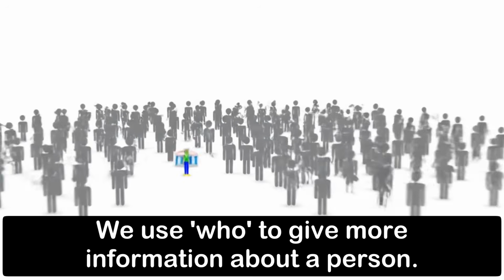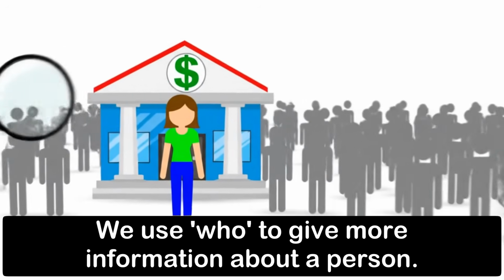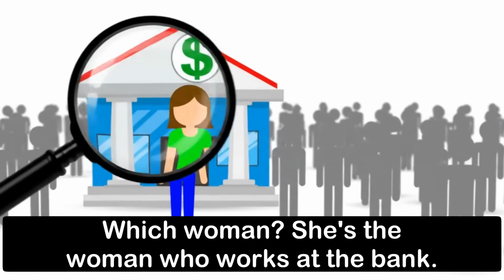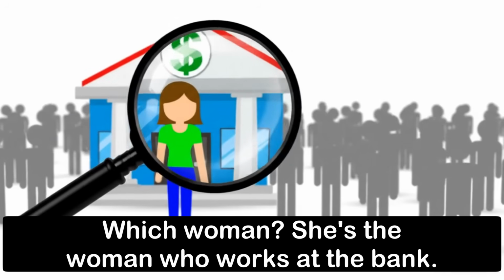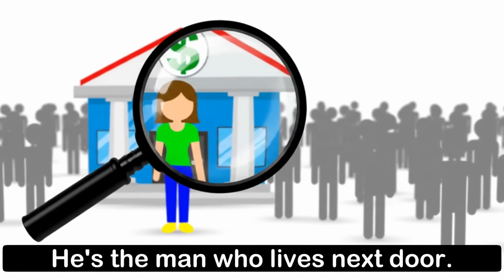SHOCKING: Learn English to Describe Family & People in 3 Minutes (Visual Secret!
Ready to learn English and describe the people in your life in just 3 minutes? This shocking visual lesson makes grammar like possessives and relative clauses easy and unforgettable. Watch now to unlock the secret!

We begin with the most important people in our lives. This lesson builds your "family members vocabulary" so you can speak about your loved ones. You'll learn the essential "words for family" and be able to introduce "my happy family" in English. Our animated guide helps you "learn family members English" quickly and effectively. You will understand "how to describe family" relationships and build a strong foundation with "English vocabulary for family" that you'll use forever.

**FAMILY MEMBERS VOCABULARY**

How do you show that something belongs to someone? The answer is the "possessive apostrophe 's'." This simple rule is a cornerstone of "English possessive grammar," and we make it easy to understand. You'll master "using the apostrophe 's'" with clear, visual examples. This guide on "how to form possessives" will eliminate all your confusion. With our "possessive nouns examples," like "John's book," you will learn the "rules for possessive nouns" perfectly.

**POSSESSIVE WITH APOSTROPHE 'S'**

Do you want to add more detail when you talk about people? That's when you need to "use relative clauses." We focus on "defining relative clauses" using the word 'who' to identify a person. You will learn "how to use who" in a sentence to connect ideas smoothly. Our "relative clause examples" show you exactly how it works, such as "the woman who works at the bank." This lesson is your "guide to relative clauses" and makes "English grammar who" simple and clear.

**RELATIVE CLAUSES WITH 'WHO'**

When you tell someone what another person said, the grammar often changes. This is called "English reported speech." A common change is "will to would," which we explain visually. You will learn the "reported speech rules" for turning direct quotes into indirect statements. This "reported speech tutorial" makes a difficult topic easy. We provide many "reported speech examples" so you can see the changes in action. Mastering "tense changes in reported speech" will make you a more advanced speaker.

**REPORTED SPEECH (WILL TO WOULD)**

There's another way to show ownership in English. In this section, you'll "learn possessive adjectives." We cover the complete "list of possessive adjectives," including 'my,' 'your,' 'his,' and 'her.' You'll understand the "possessive adjectives rules" and see how they always come before a noun. With many "possessive adjectives examples," you'll master this concept. We help you "understand possessive words" and distinguish them from other forms. This is "basic English grammar" everyone needs to know.

**POSSESSIVE ADJECTIVES**

To make your sentences shorter and sound more natural, you can use "English possessive pronouns." We explain the "difference between 'my' and 'mine'" so you'll never mix them up again. This lesson provides a "possessive pronouns chart" to help you remember 'mine,' 'yours,' and 'hers.' You will learn "when to use possessive pronouns" to avoid repeating nouns. With our "possessive pronouns examples," you'll understand how to make your sentences more efficient. This is "how to use mine" and other possessive pronouns correctly.

**POSSESSIVE PRONOUNS**

This lesson will help you "understand the word whose." We explain "when to use whose" to ask about or describe possession, a key part of "English grammar possessives." You'll see the clear "difference between who's and whose," a very common mistake for learners. With our simple "whose grammar examples," like "the man whose car is red," you will master this structure. Learning "how to use whose" in a sentence will improve your writing and speaking. This is a complete "guide on whose" and its function.

**RELATIVE CLAUSES WITH 'WHOSE'**

How do you describe a person's character or appearance? You need to "use adjectives correctly." We provide a "list of describing adjectives" for talking about people, such as 'old,' 'young,' 'tall,' and 'short.' You will "learn to describe people" in a more interesting and detailed way. This lesson covers "adjectives for personality" as well as physical appearance. Our "describing people examples" will give you the language you need. This is the perfect "English lesson on adjectives" for everyday conversation.

**ADJECTIVES TO DESCRIBE PEOPLE**

If you want to know who someone is, you need to know "how to ask questions." This part of the lesson focuses on "asking questions with who" in a natural way. You will learn the "who question structure" for common situations.